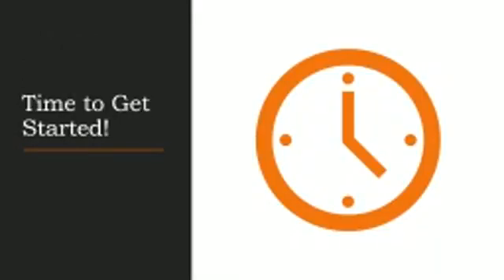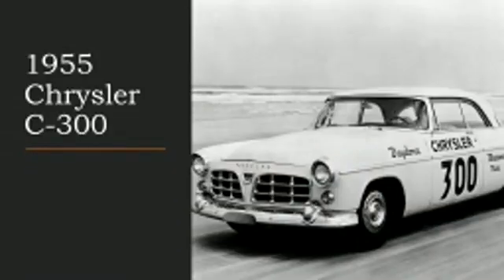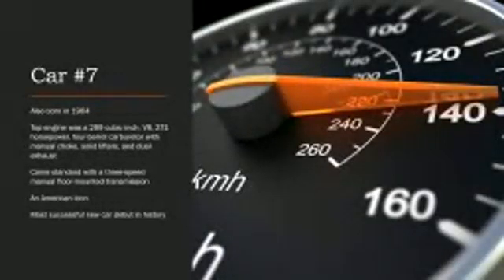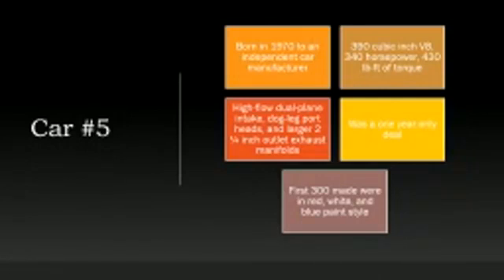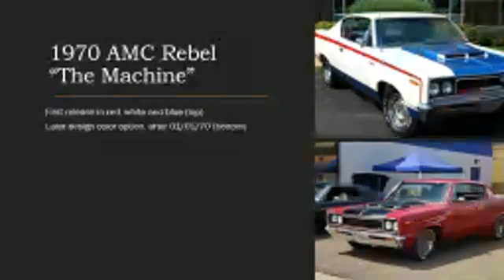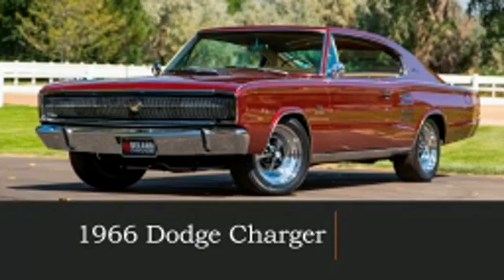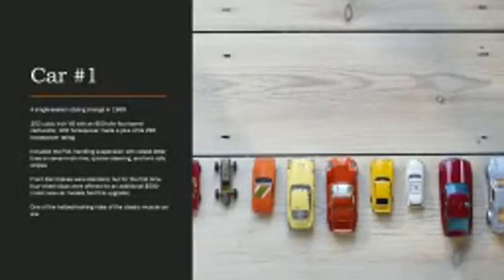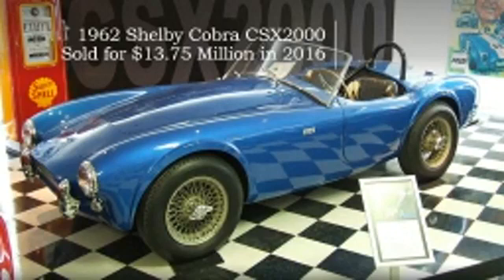Hump Day Trivia!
Today's theme is Muscle Car Madness with special guest host Gary!